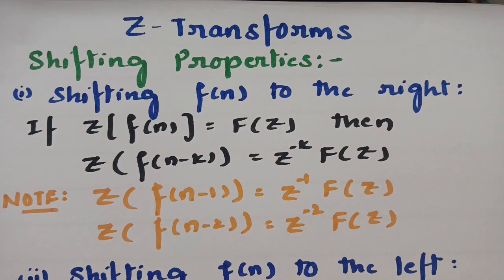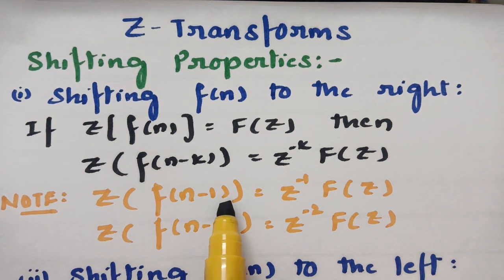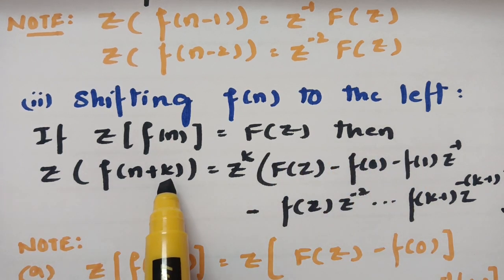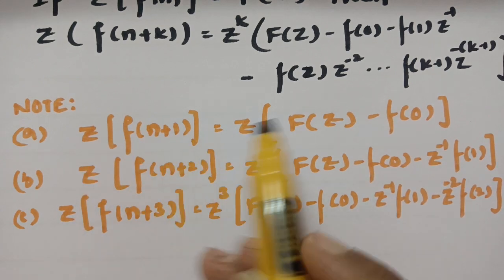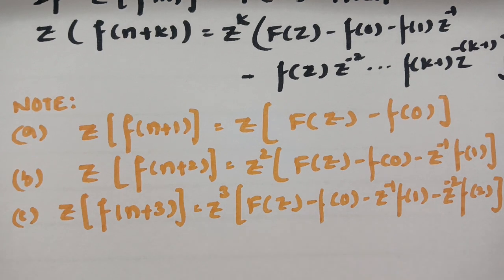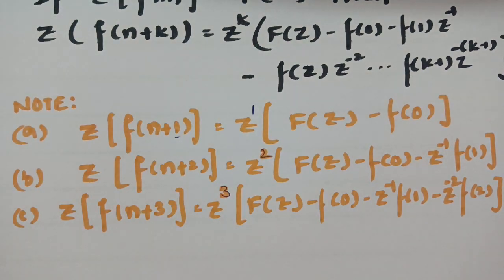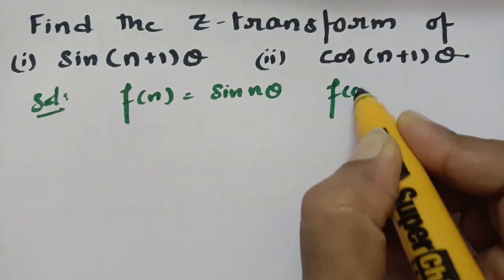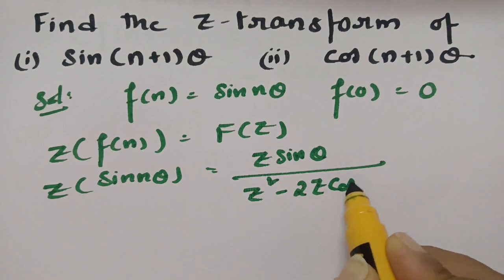Z-Transforms Shifting Property with most important example.